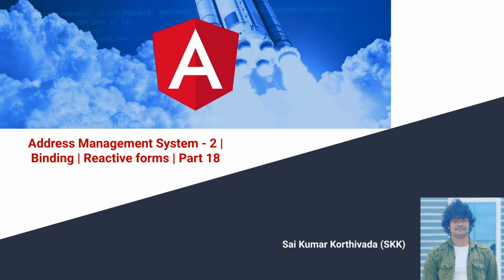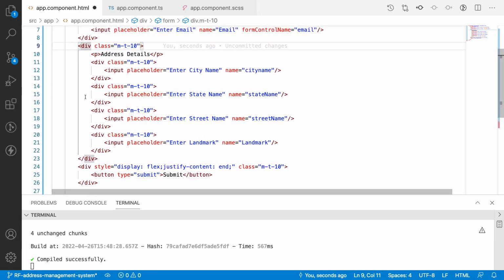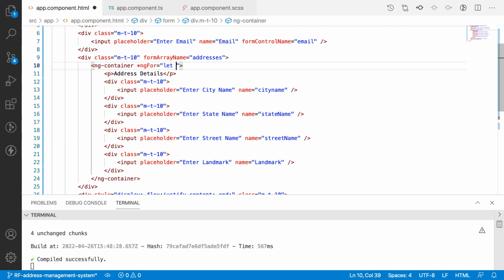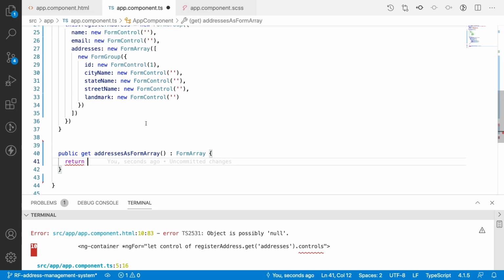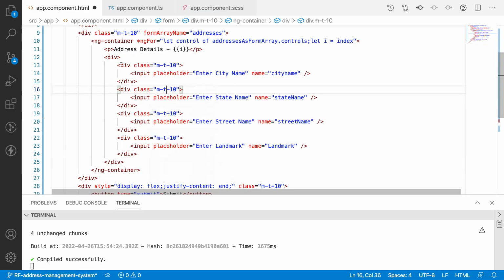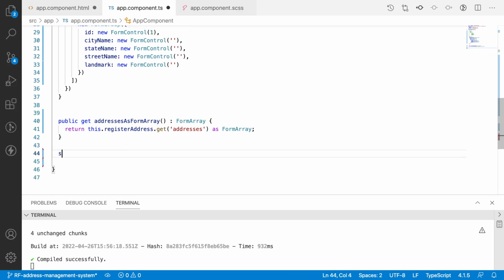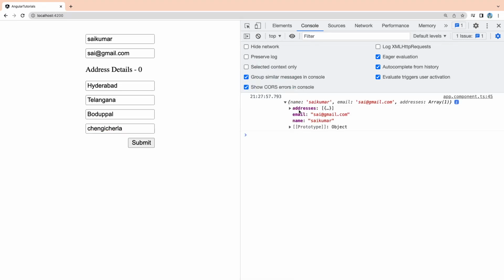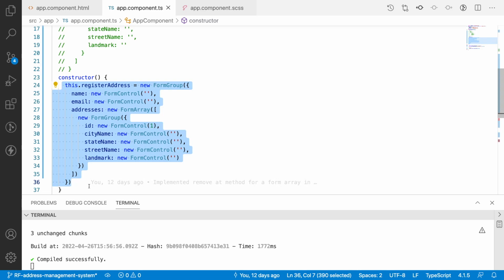Reactive Form - 18 | Address Management System | Part - 2 | Binding Groups and HTML Content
For some couple of videos we will be experimenting all reactive form concepts like, Form Group, Form Controls and Form arrays together with some real time modular example.

From here till some set of videos we will try to use all our reactive form concepts and will develop "Address management system".

This is a small part of "Address management system" application.

In this video we cover the following:

1. How to bind our HTML content with React form groups, arrays and controls.
2. How to submit all the values entered in the input fields.
3. How to use formGroupName, formGroup, formArrayName, formControlName directives.
4. How to use ngSubmit event on the form element.
5. How to type caste the form arrays and use the controls array.
6. How to loop form array elements using ngFor structural directive.